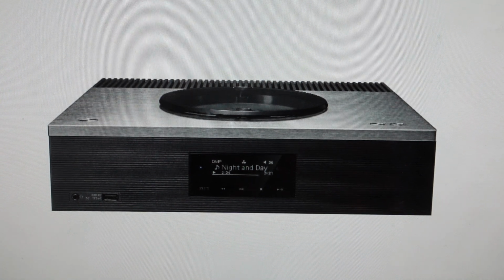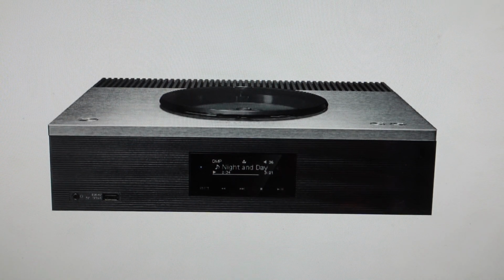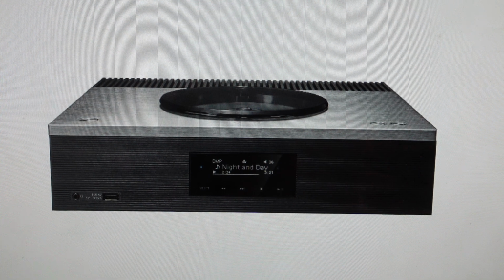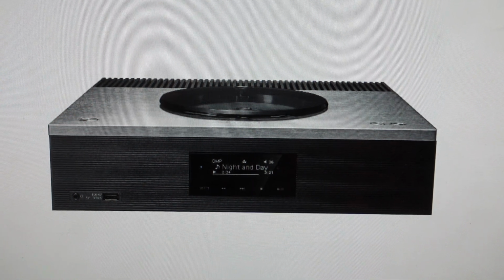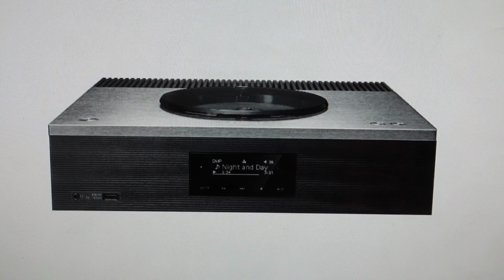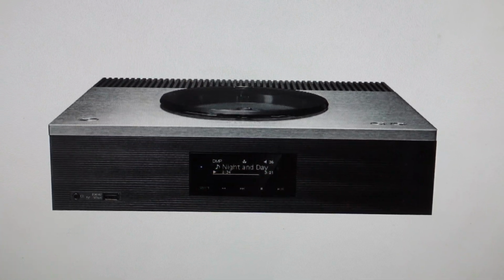Reset Technics SA-C600 Without Remote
How to troubleshoot or factory reset a Technics SA-C600 Stereo Receiver Amplifier to factory default settings without the remote control if it is not working or not connecting or if it is frozen or not responding, the factory reset is a good troubleshooting step. You can also restore the factory settings to setup your device as new. Found in the Panasonic Technics SA-C600 amp user manual.
Time for a new Bluetooth speaker?